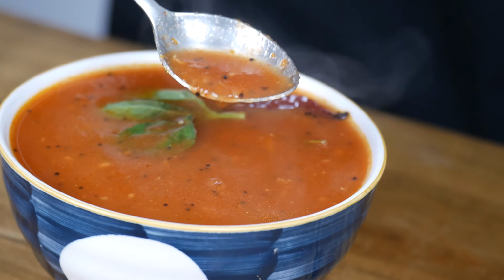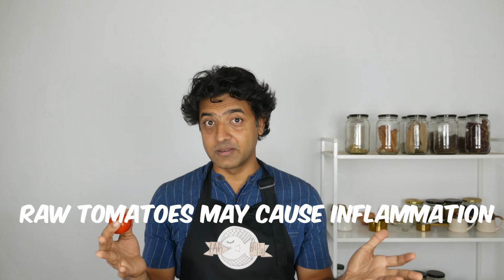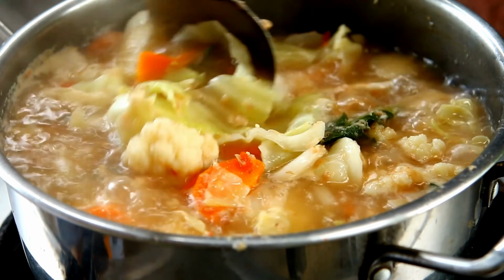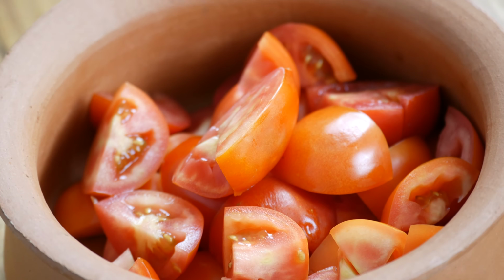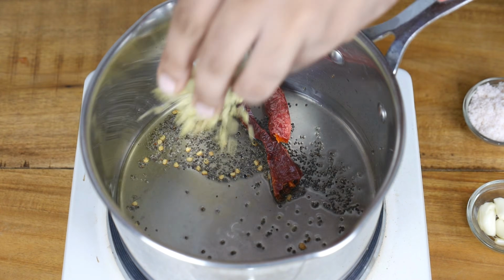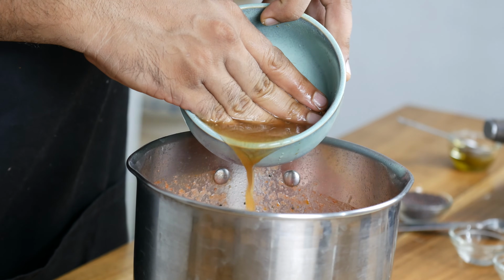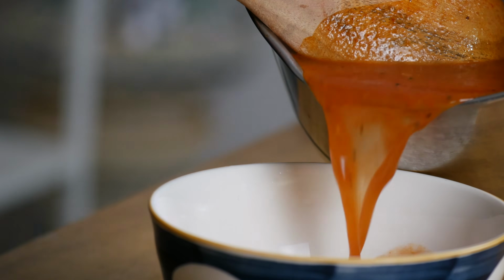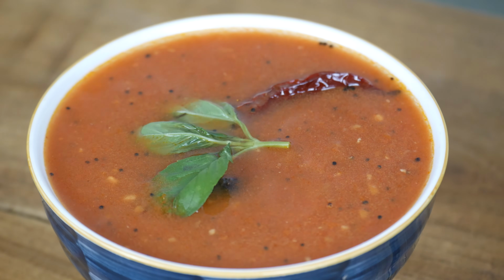🍅 Clears Sinus 🍅 Good for skin, reduces bad cholesterol, lowers BP 🍅 BEST Tomato Soup, Rasam Recipe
Tasty, healthy and easy tomato soup, inspired by a traditional recipe from South India, Rasam Recipe. This is a very healthy soup full of superfoods. It's spicy and it clears sinus and congestion instantly, I always eat it when I have cold. Because of the health benefits of cooked tomatoes this soup is great if you want to have healthy skin, as well as reduce bad cholesterol and lower your blood pressure. The spices that I use in the recipe and explain, only enhance the nutrition and properties of this soup.

What you'll learn in this video:

 🍅 How to make the most delicious and healthy tomato soup
 🍅  Recipe of Rasam, a South indian tomato soup
 🍅  Health benefits of tomatoes
 🍅  Side effects of tomatoes
 🍅  Why you should always cook tomatoes
  🍅  Spices to use in tomato soup to increase health benefits

✅ Download a visual guide for cooking with spices from Srikant (PDF) 👇🏽